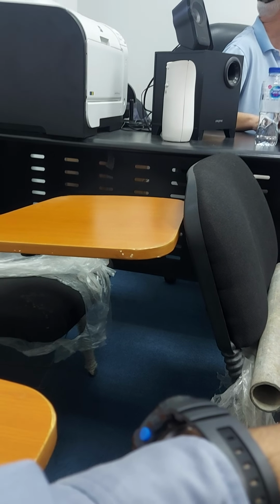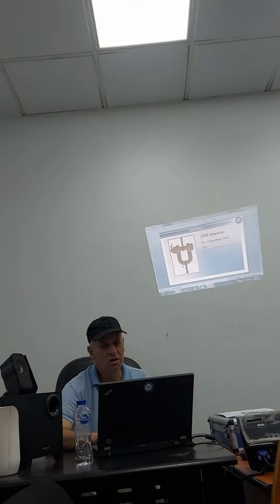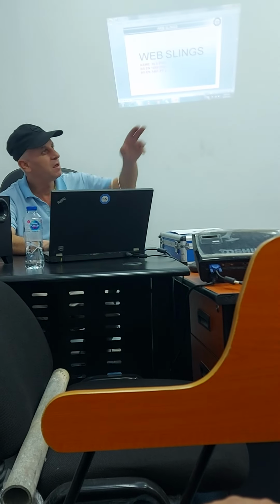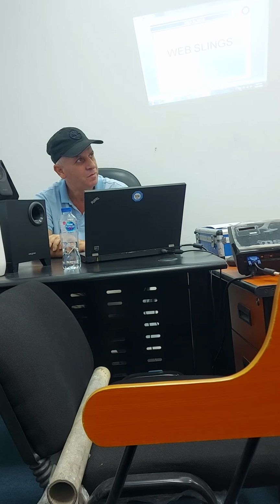Rigger 1 TUV (2)